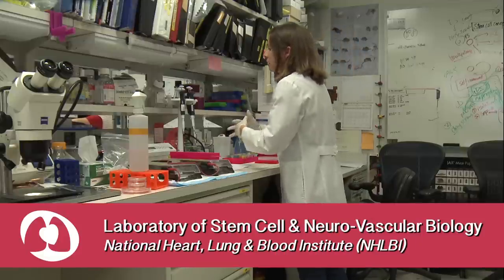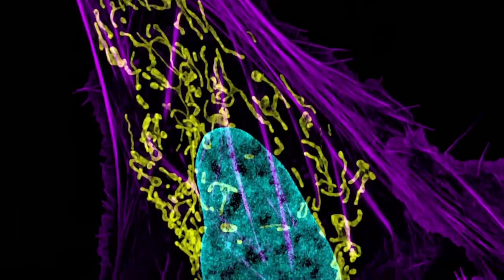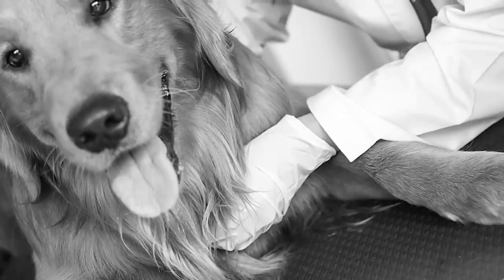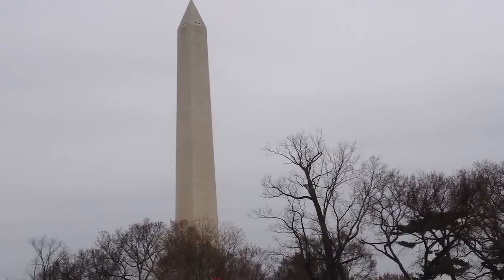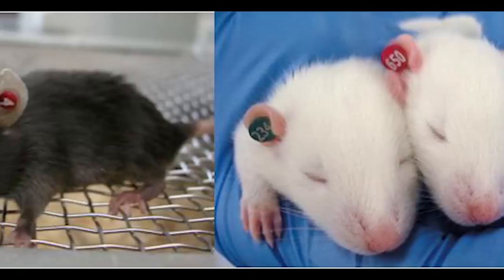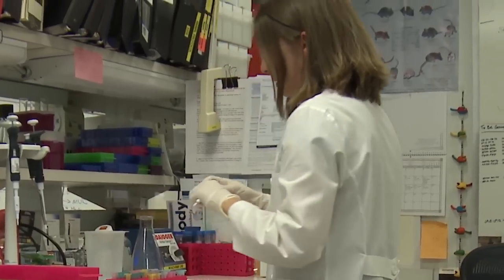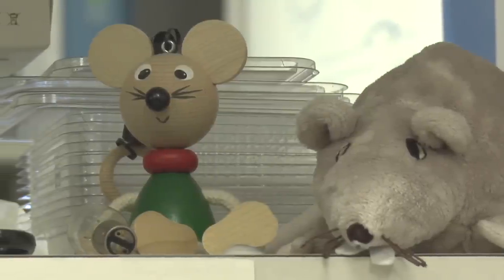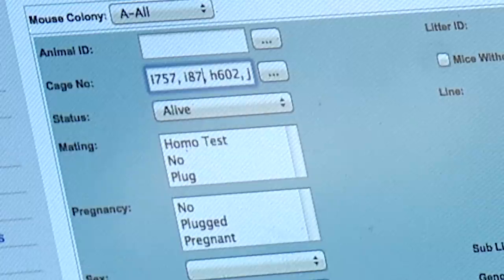Become a Medical Detective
Meet Krista Gill, a researcher who works in the Laboratory of Stem Cell & Neuro-Vascular Biology at the National Heart, Lung & Blood Institute at the National Institutes of Health. Krista is trying to understand how development in the human body works, specifically the development of nerves and blood vessels. By understanding this, they can help understand how various diseases and infections develop and try to stop them.